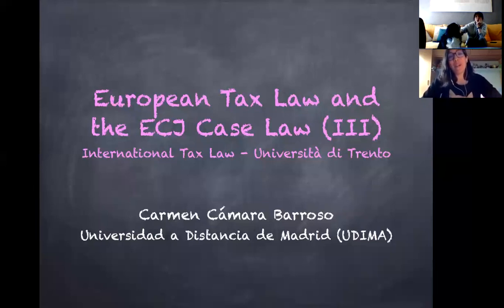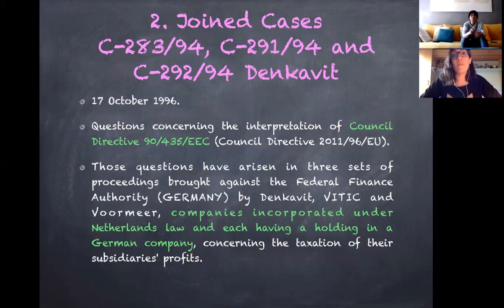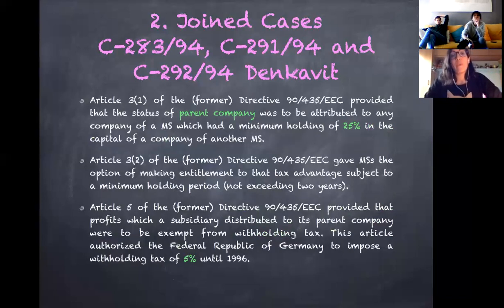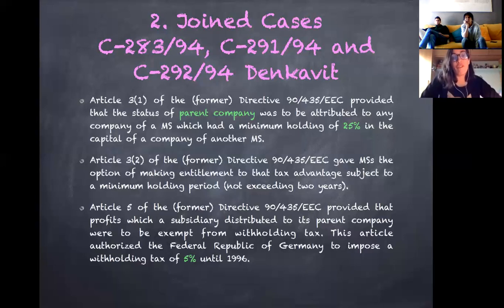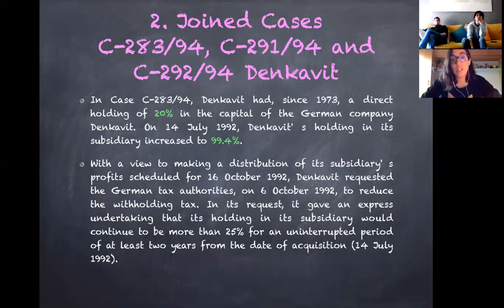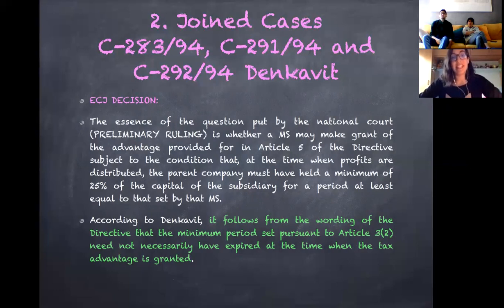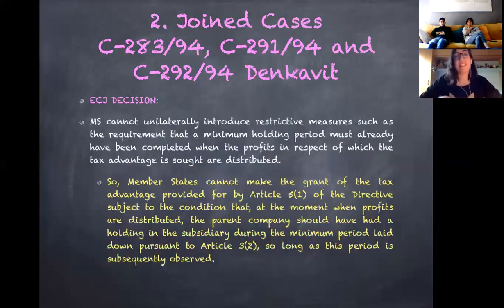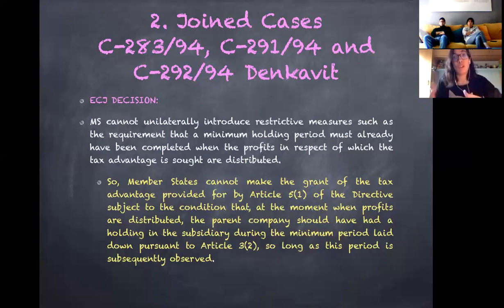III. European Tax law and the European Court of Justice (ECJ) case law - 03/04/2020